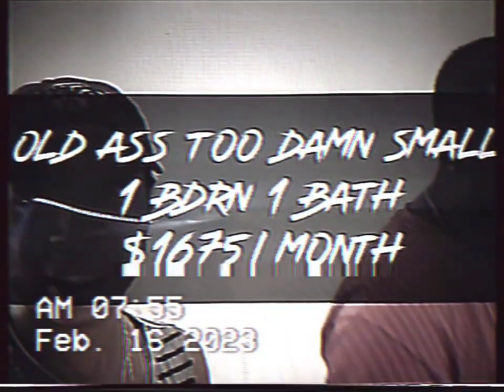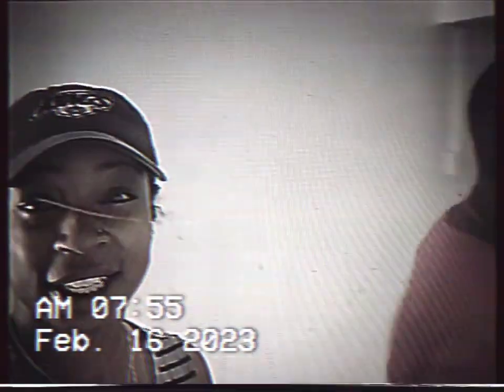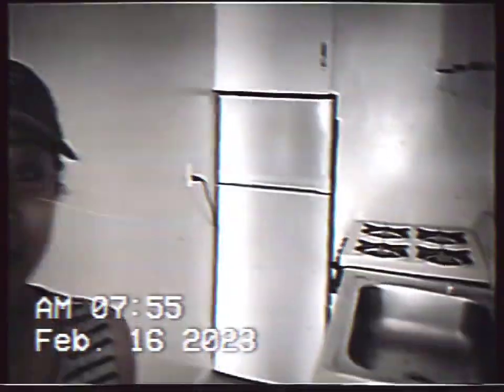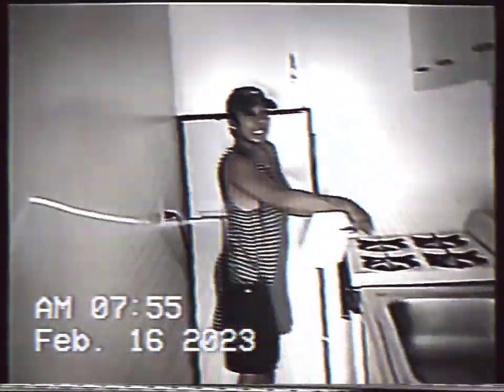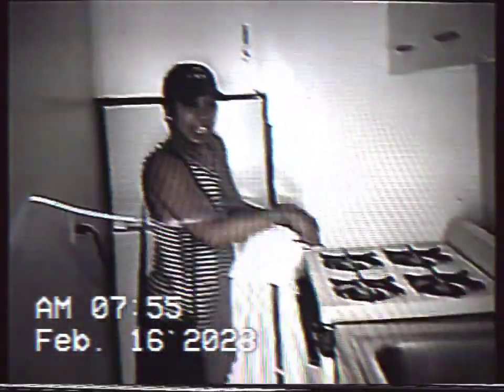APARTMENT IN LONG BEACH CA